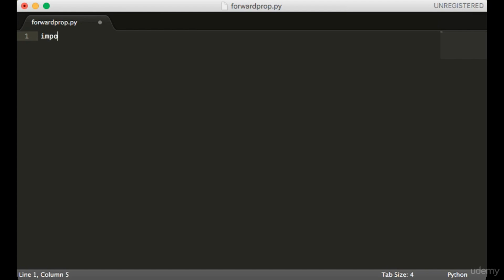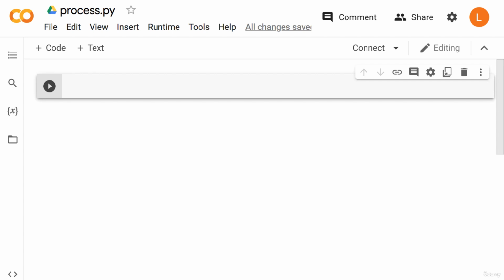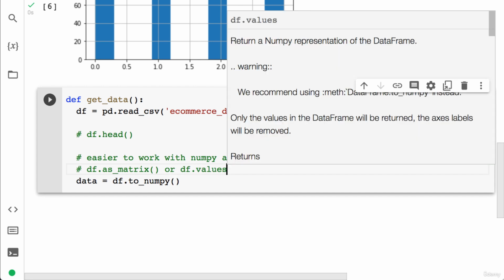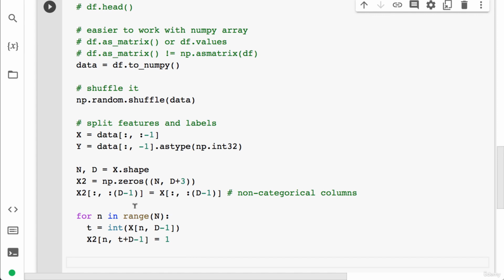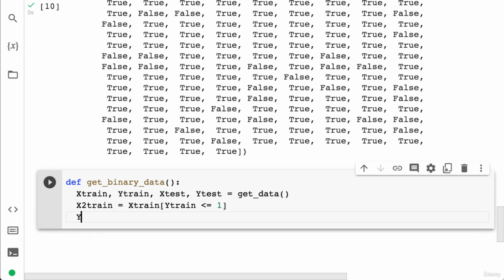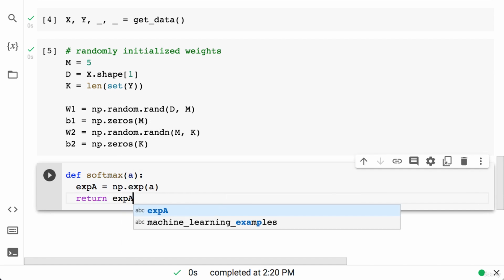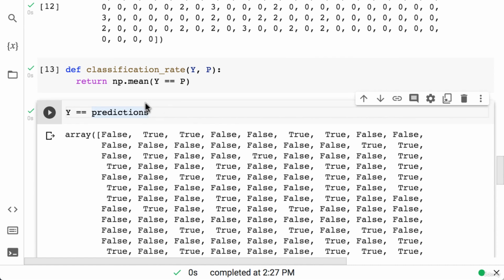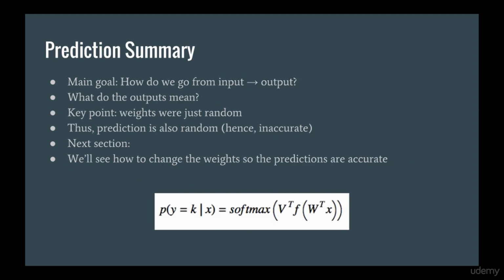Feedforward Neural Networks Made EASY with Python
Building an Entire Feedforward Neural Network in Python | Step-by-Step Tutorial
Ready to build your own neural network from scratch? In this video, we’ll walk you through the entire process of creating a feedforward neural network using Python — no pre-built libraries, just pure code and learning!

🔍 What you’ll learn:

The fundamentals of feedforward propagation.
How to implement neurons, layers, and activation functions.
Step-by-step coding of forward passes and output predictions.
How to test your network with real data.
Whether you’re a beginner looking to understand neural networks or a developer wanting to sharpen your Python skills, this tutorial will give you a solid foundation to build and experiment with your own AI models.

📘 Hands-on coding with detailed explanations!